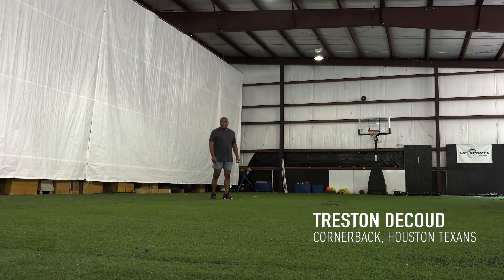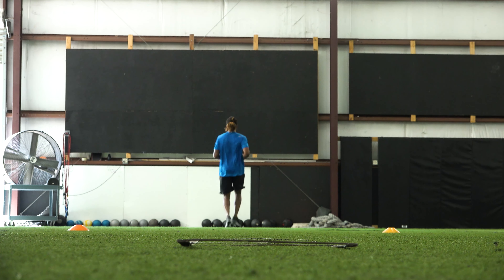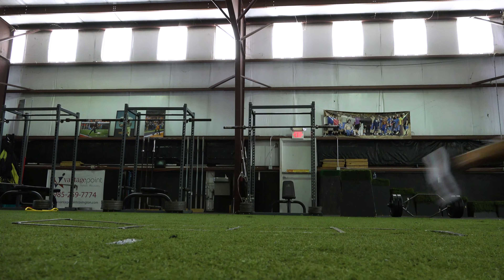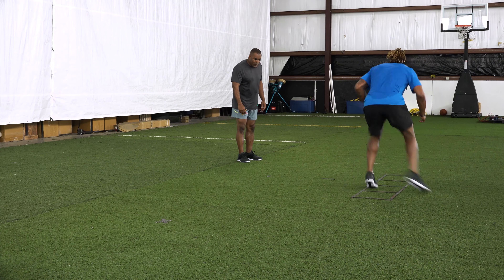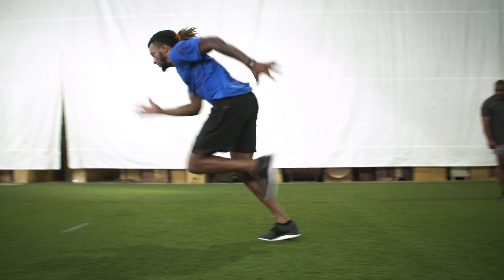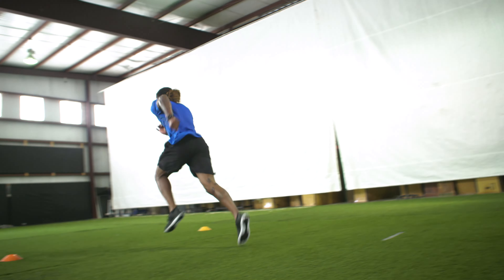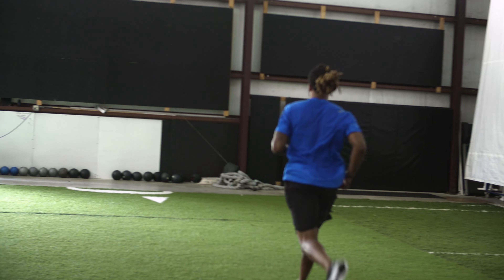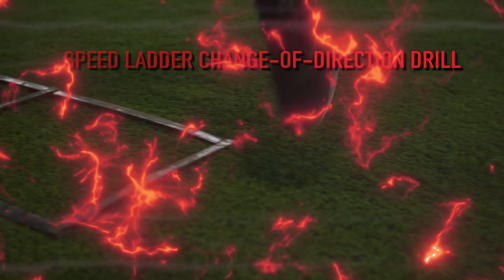Get Fast Feet With Treston Decoud's Speed Ladder Change-of-Direction Drill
Try to match the NFL DB's fast feet as he flies through the ladder on this key footwork and speed drill.